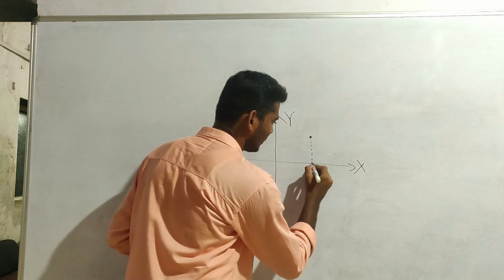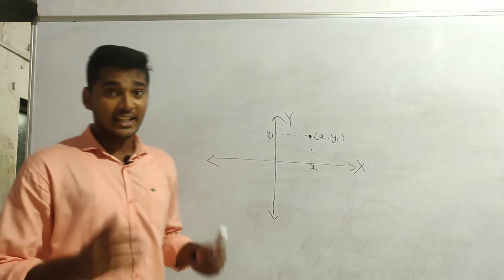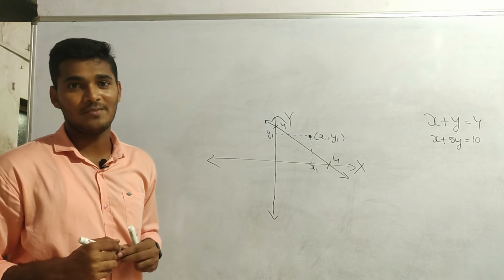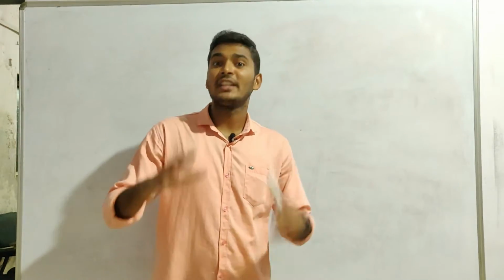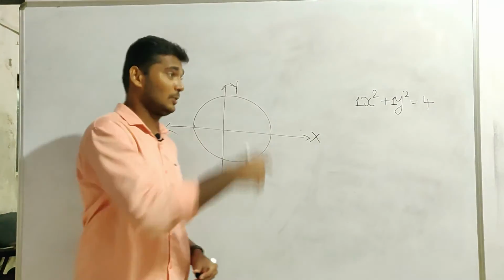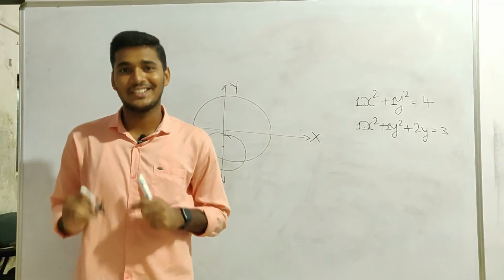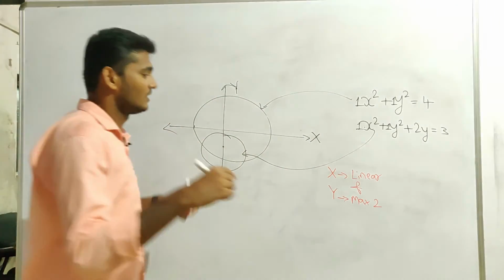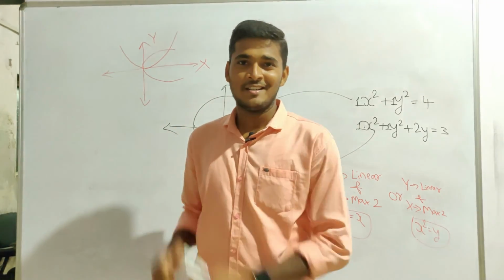Projectile Motion Part 2- Connection of Shapes & Math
This video goes into the mathematics part of projectile motion. It covers the basic understanding of how shapes, for instance, a Parabola is defined from a mathematician's perspective and thus sets a foundation for our further understanding in Part 3.